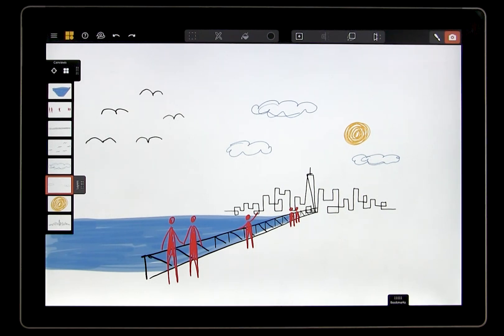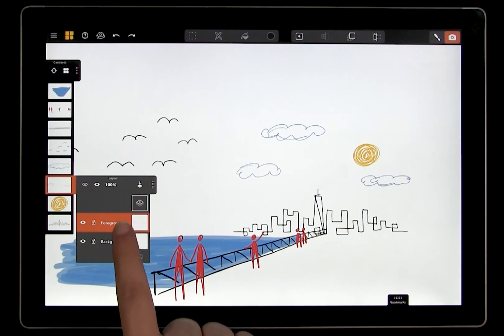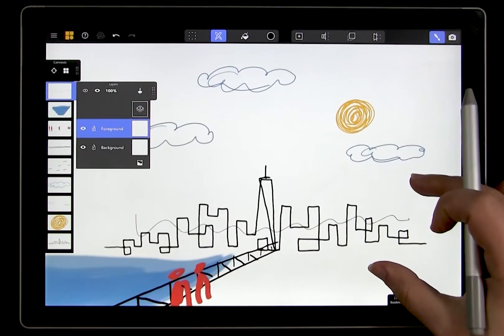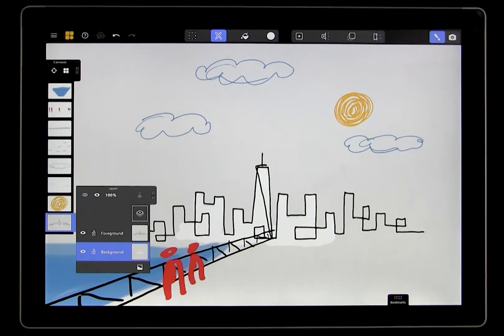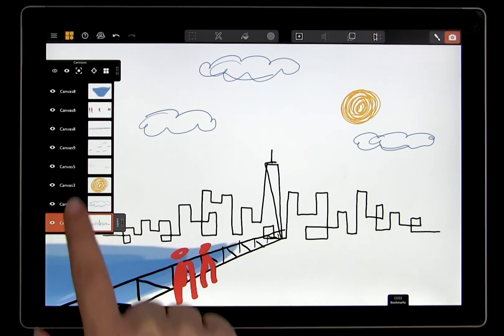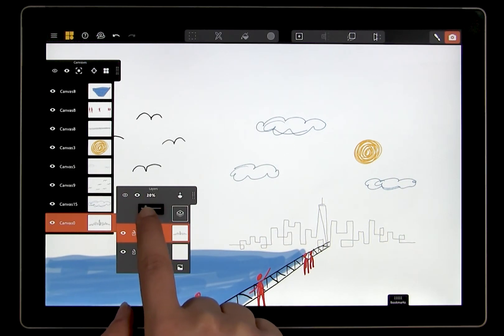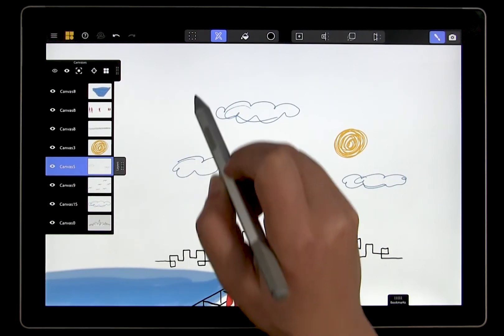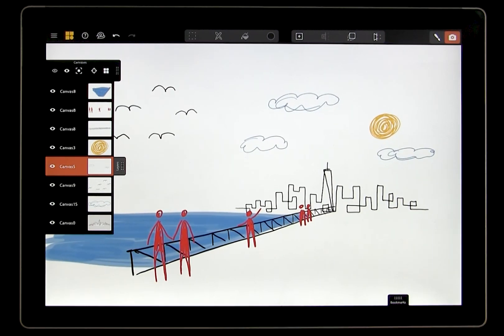Working with Layers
Use layers to organize the contents of each canvas.  Layers are very useful in editing and organizing your work.  The order of layers determines the visibility.  You can adjust the opacity of layers, lock layers, add new layers and merge them.  Layers are also where you can bring in images - watch the image video to learn more about working with images.